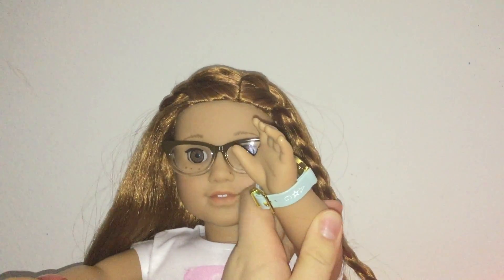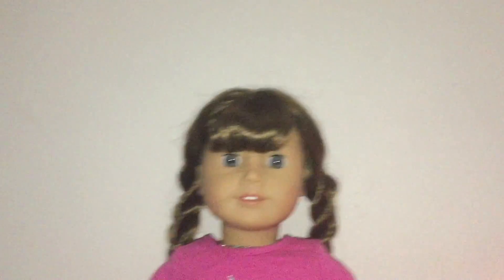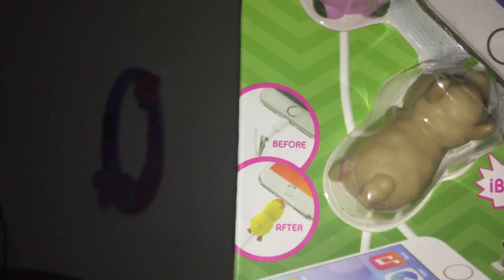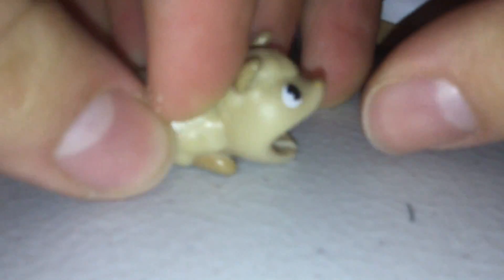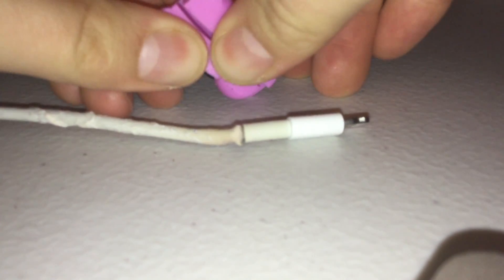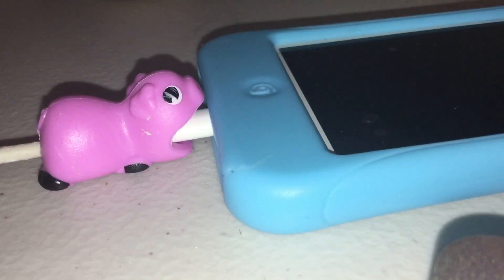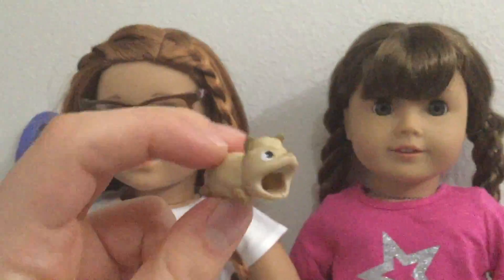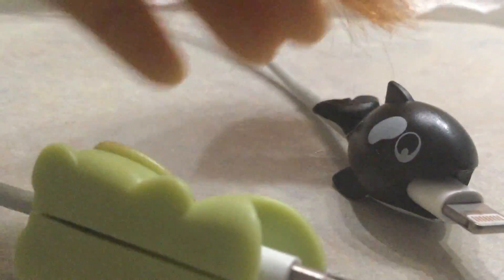Holly's toy review episode 4: Cord Bytes!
Join Holly and Molly as they open Cord Bytes!